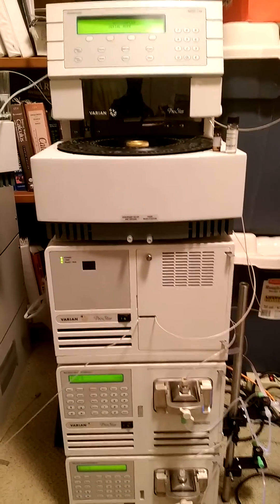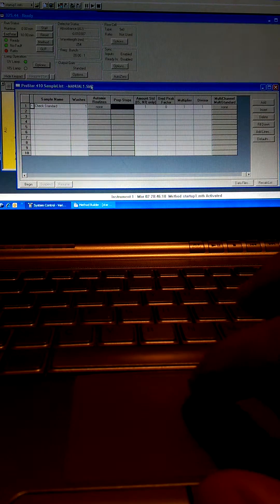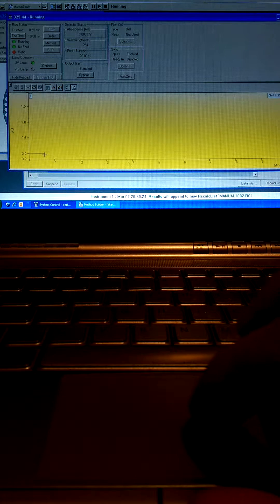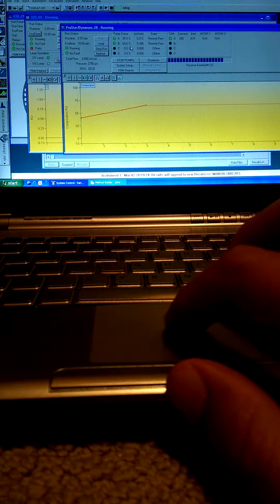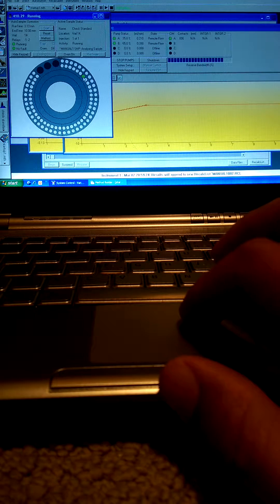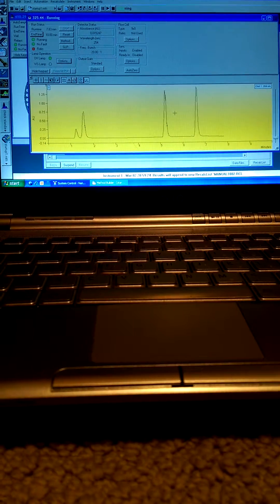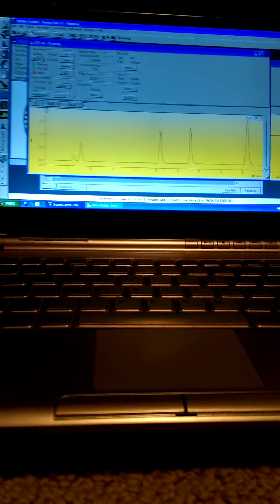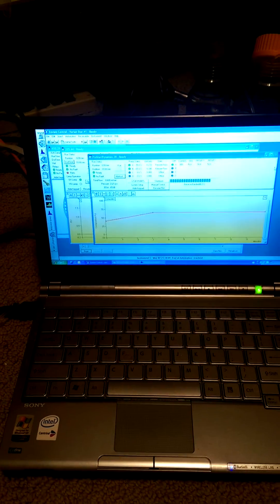Agilent Varian ProStar HPLC system - VWD with autosampler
Fully automated and tested. For sale $9,999.99 on eBay...

Phenomenex Check Standard, part # AL0-3034 for reversed phase columns.
Components: Uracil, Benzamide, Benzene, Benzophenone, Biphenyl.

Method notes--
Injection volume: 5ul
Flow-rate: 0.6ml/min (600ul/min)
Column Temperature: 35C
Gradient: 40:60 ACN:H2O - 65:35 ACN:H2O over 3min, hold 65:35 ACN:H2O for further 7min.
Wavelength: UV @ 254nm